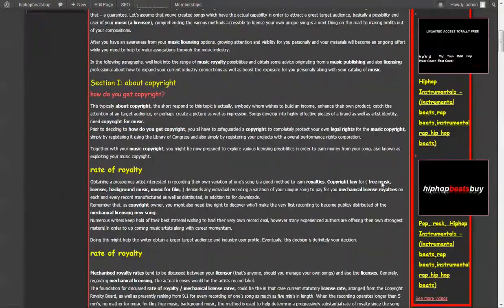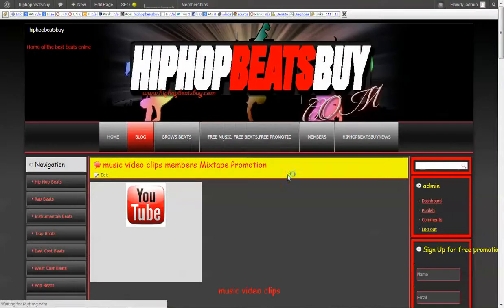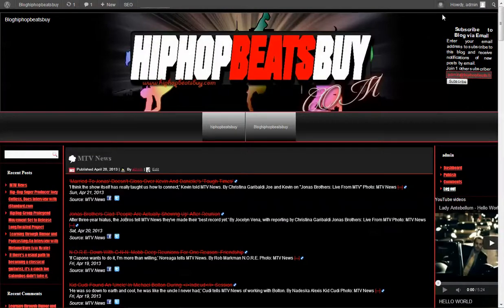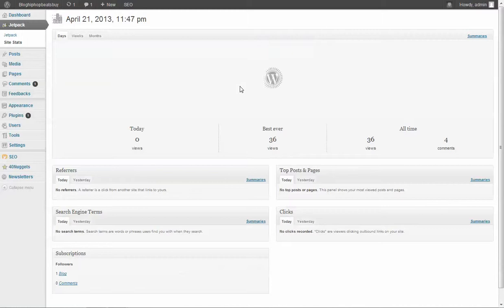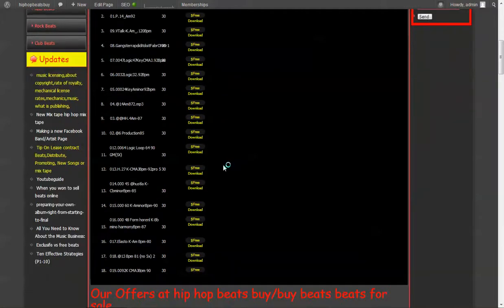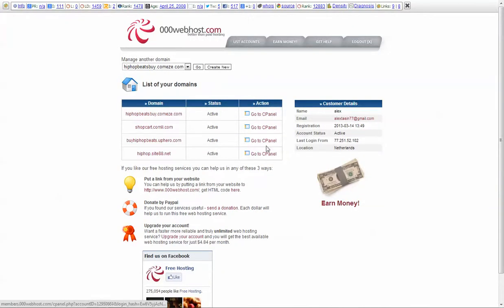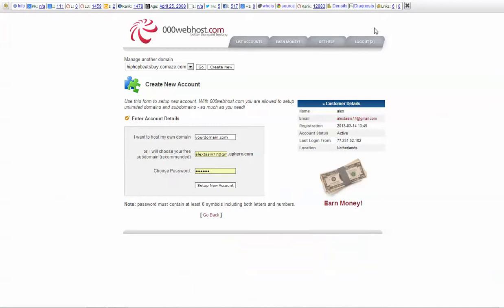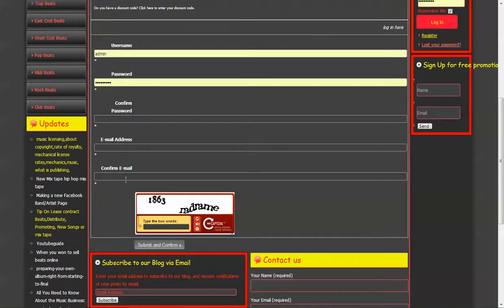How to make A Website, And A FREE Wordpress Themes and Templates, hiphopbeatsbuy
Steps to make A Website - Plus FREE Wordpress Themes and Templates

On this website tutorial you actually learn how to set up a website in about 15 minutes using Wordpress. You could have a professional looking website created very quickly and you can choose the template, layout and also theme you want to use. Simply by purchasing a domain name, buying hosting, installing Wordpress, after which importing your theme you could have an excellent looking website!
The following tutorial will show you how to create a professional-looking, free website. It really is very easy that anybody are able to do it. In case you are a beginner without any knowledge of html, which is fine. You are able to still do it. Now i'm not really talking about creating a myspace page, or even a facebook page... absolutely nothing absurd like this. Now i'm discussing creating a 100% free website which looks professional, with no advertising, without having knowledge of html, that is your own. Two caveats for this technique: you'll not have got your own personal domain name as well as your customization options are usually fairly restricted. However for somebody who would like to promote a product, or perhaps someone who would like to create a high-quality teacher internet site, this is actually the approach to take. This really is, genuinely incredible how you can have a website that does not cost any cent and also looks hence professiona.
You can utilize this unique how to make a website tutorial to put together a blog or website for your small business, local business, company, or you'll be able to set up a personal website! There isn't any restrict to the amount of websites you are able to create because you will find Wordpress themes and also templates for almost each and every industry! You'll find free themes plus some you need to pay for, however whatever the path you end up taking you'll find Wordpress themes for any industry.
Set an internet site up yourself, without going to a web developer. This step-by-step guide walks you through setting a website up yourself.

Prior to I created this video I was battling with the Internet, then when I was tasked along with creating a website for my business I actually was lost. When i called a number of web developers to obtain rates on which they might cost to set a website up for me. I actually was surprised that they're charging between $2, 000 - $3, 000 to make a website which i can now put together in just an hour, and also do a far better job in the process!

I'd a hard time locating some sort of guide in order to walk me through the procedure for setting a website up and also dealing with the back-end. Therefore, I just made the decision it was time to offer an actual step-by-step guide in how to make a website.

Many people request, if you can set up a free website with Wordpress and also the brief response is actually indeed. However, When i do not suggest it since you do not have that much control over your website. When the company hosting it chose to take it down, you might have no say over it. For this reason we suggest creating your website via your personal hosting as well as installing Wordpress that which is free) and also utilizing a professional looking theme or template to create your website.

In the last couple weeks I have taught myself the basic principles of controlling my own web properties as well as I want to to share just what I've learned along with you. With this tutorial I look at and also walk through setting up a website from scratch. That i walk through getting a domain name for the new website, getting the website hosted, logging into the control panel, installing the content management system Wordpress for the website, choosing a website theme, adding pages, creating logos for the website and miscellaneous things that help make the website look professional.

Now i'm enthusiastic around helping others how to make a website for their businesses, and also the significance about doing this. I highly recommend you get in touch with me directly in case you still have got queries and also need assist setting up a website right after watching the video.